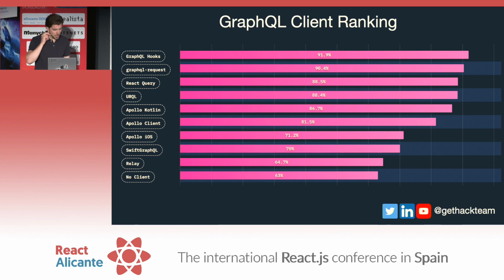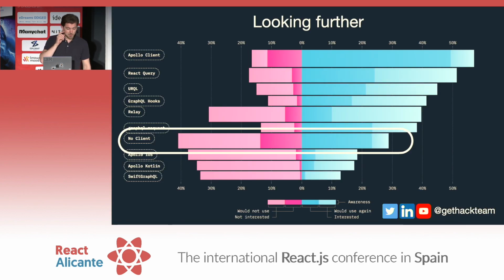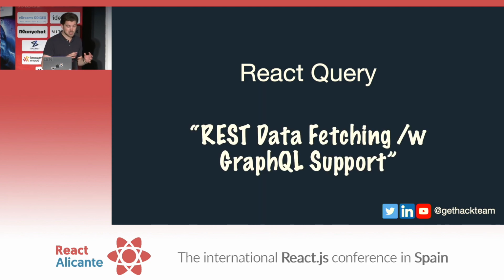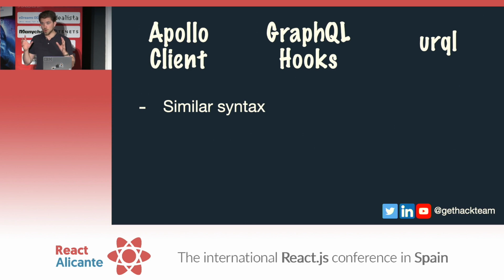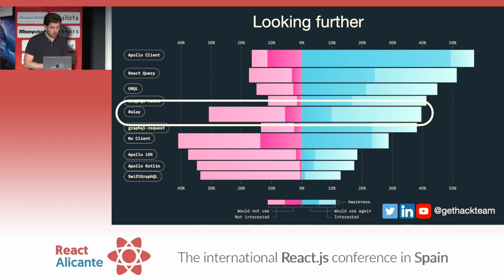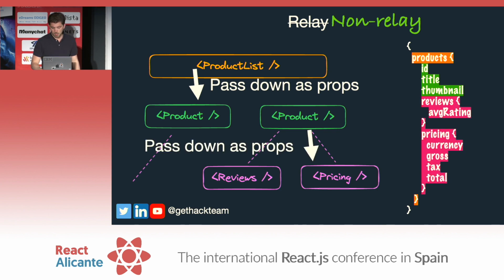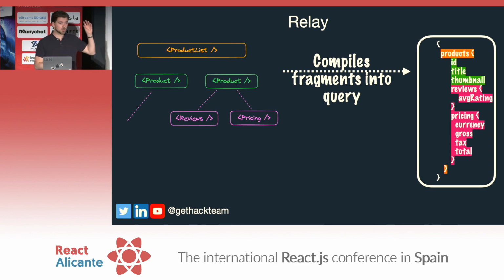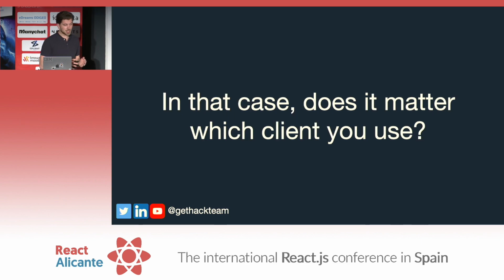ROY DERKS - The State of GraphQL Clients in 2023